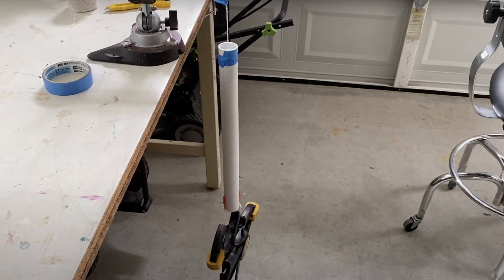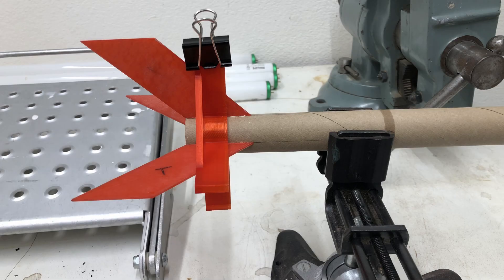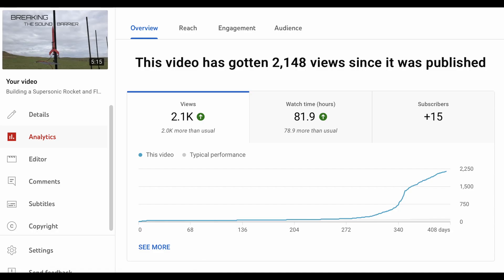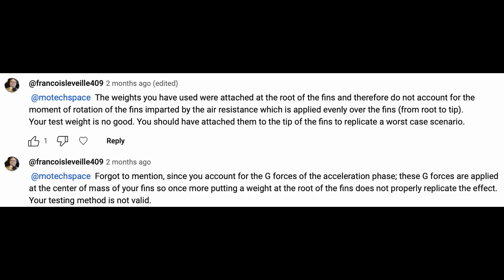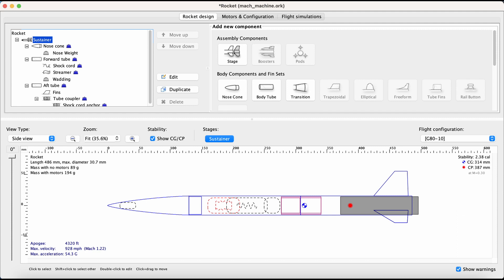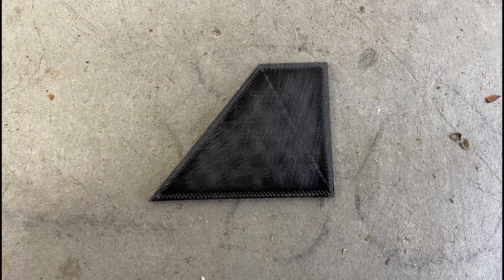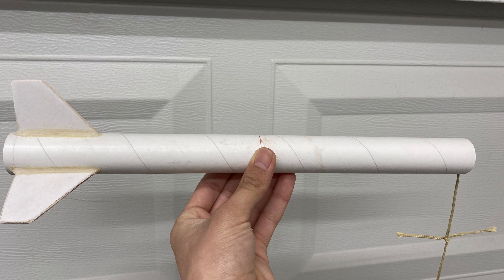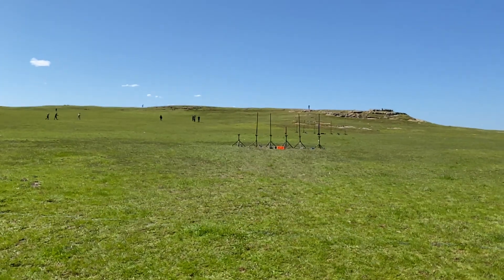Building and Flying a Supersonic Rocket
Mach Machine first launched in March of 2022, but. it didn't go so well.
The fins were shredded off by aerodynamic forces only a third of a second into launch and the $30 G80 motor was wasted. So over the past year, I've been redesigning Mach Machine and now it's a much better design
0:00 Intro
0:36 Redesign/Rebuild
2:50 Launch!